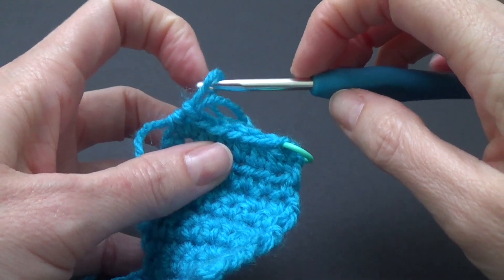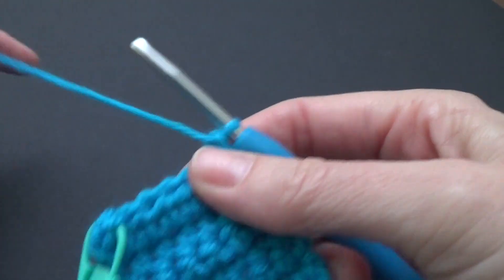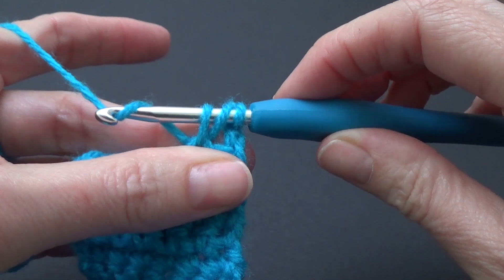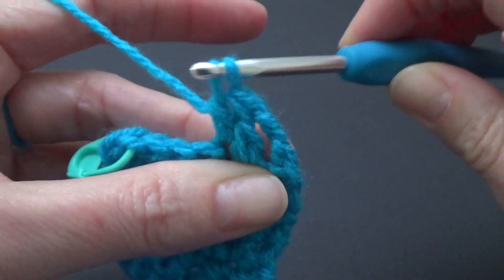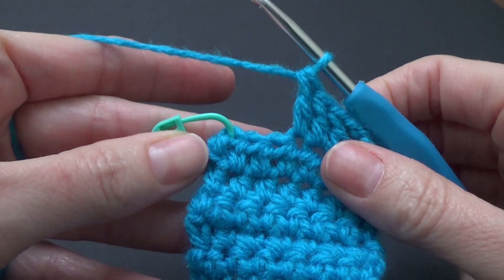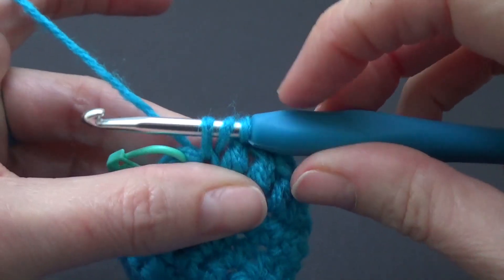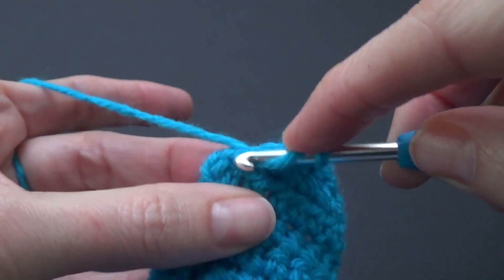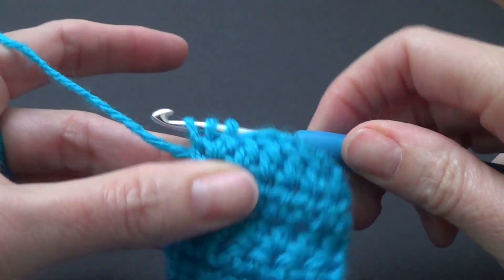Crochet for Beginners, Double Crochet Stitch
lesson 5 of Crochet for Beginners, you are going to learn the Double Crochet Stitch.
Needle threading trick you need to know

Previously known as Bobwilson123, I rebranded in June 2021

Gear that I use and love

CODE GNXfM1